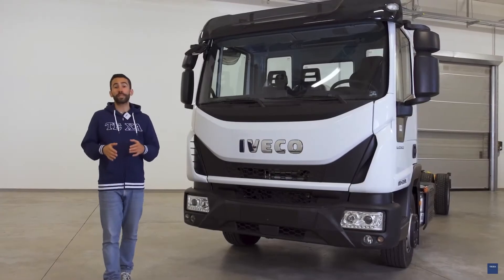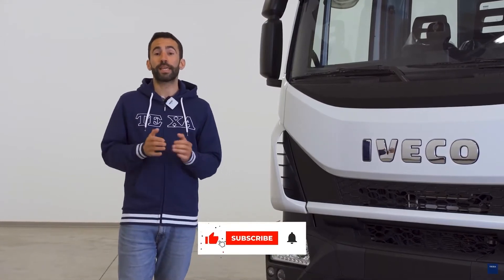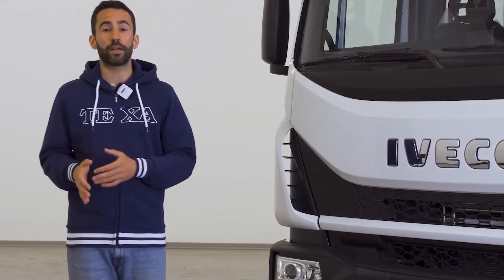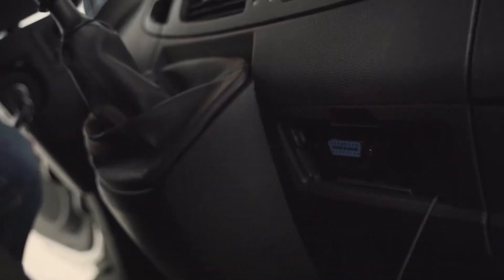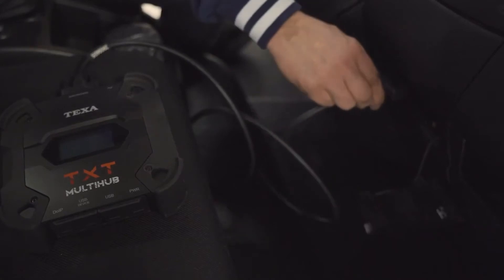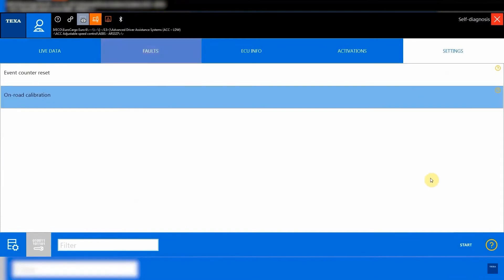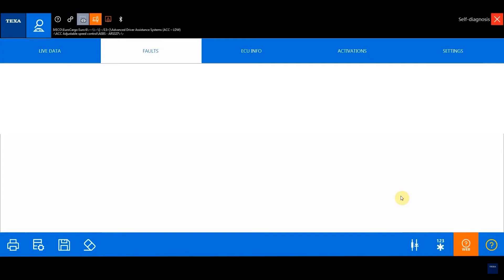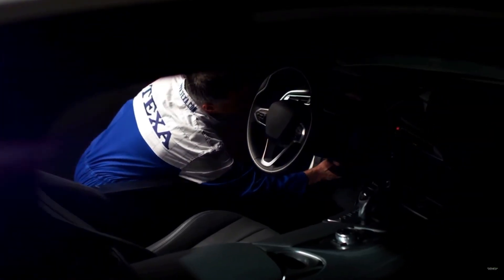TEXA ADAS Truck Calibration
Designed to guarantee safety and comfort while driving, TEXA ADAS (Advanced Driver Assistance Systems) are ever more common in the latest generation vehicles. Cameras, radars, LIDARs, and sensors must be recalibrated when replaced, but even when actions that affect them are required, such as: replacing the windscreen and bumper, repairing the suspensions, aligning the wheels, changing the tires, replacing the engine control unit, etc. Knowing how to intervene in this field is strategical to keep pace with the times and be able to offer customers first-class assistance.
TEXA’s solutions allow performing static and dynamic calibrations and resetting the ADAS correctly, guaranteeing the safety of the drivers and of who carries out the diagnosis and calibrations.
🔥Cross-Traffic Alert
🔥Lane Departure Warning
🔥Park Assist
🔥Much more!